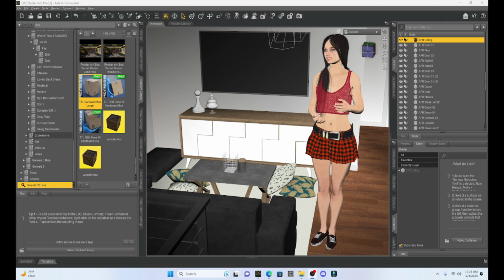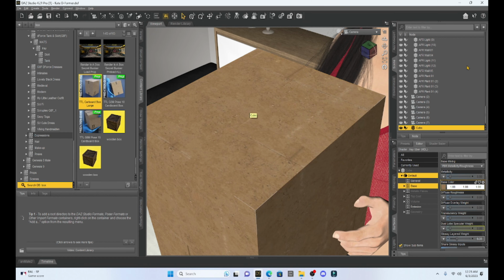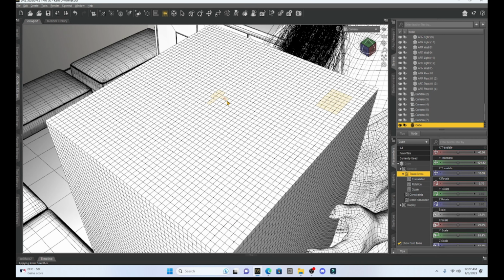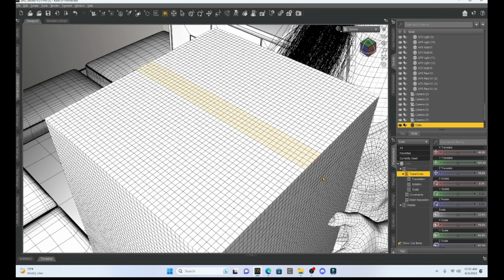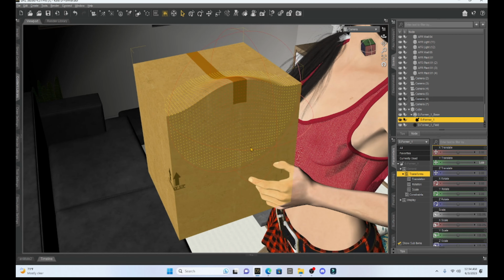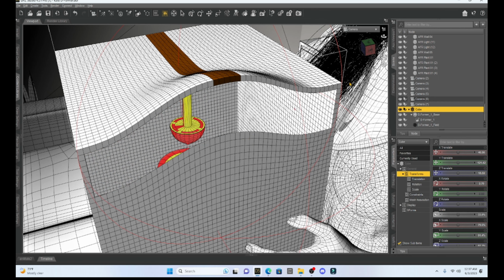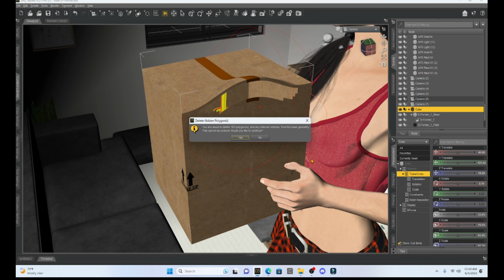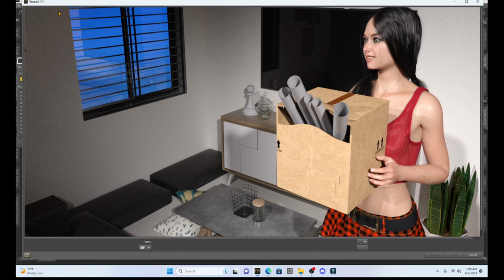Daz Studio: Some Geometry Editor Basics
Geometry Editor has a lot of cool assets that allows you to change the geometry and polygons of your characters and props.  In this tutorial I'll show you some of the interesting basics of the Geometry Editor so you can get started!